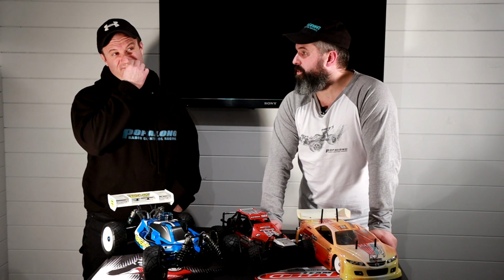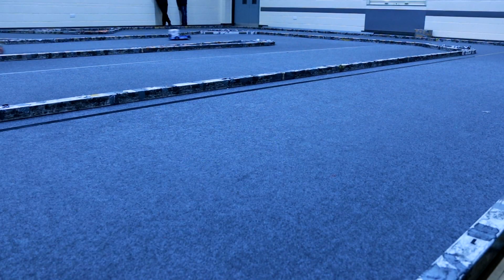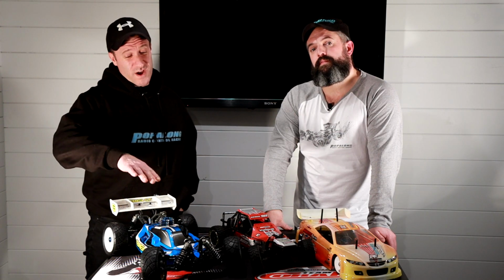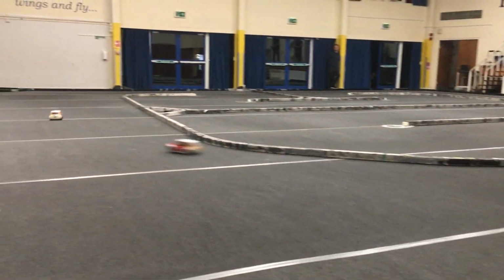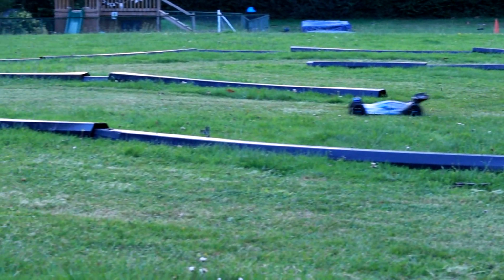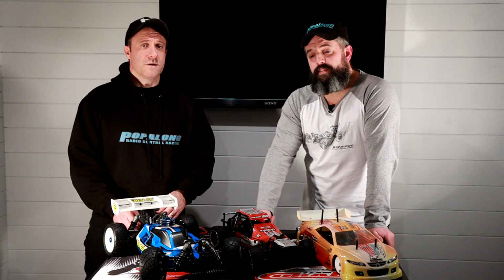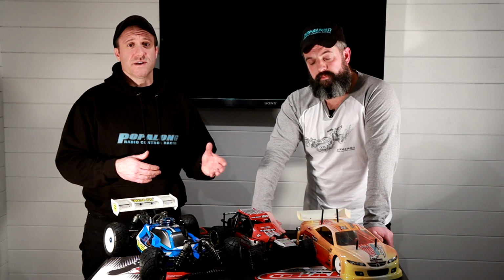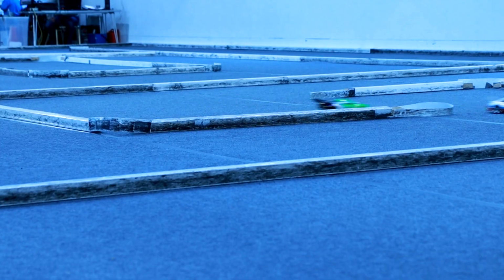RC car racing - get faster on track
Aimed a beginners getting into RC car racing we have a series of videos which are tailored to help new drivers become better racers

If you are new to RC car racing then this could be the series for you...

so what makes you go faster on the track .. spending money on hop ups or honing your craft.